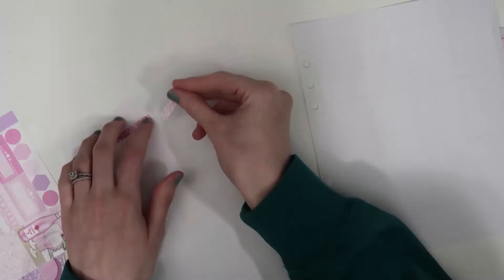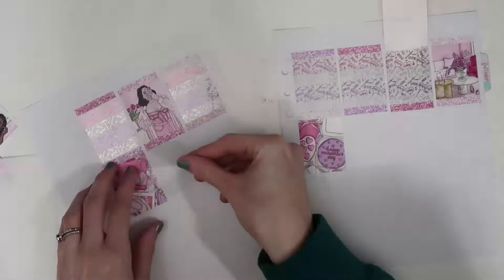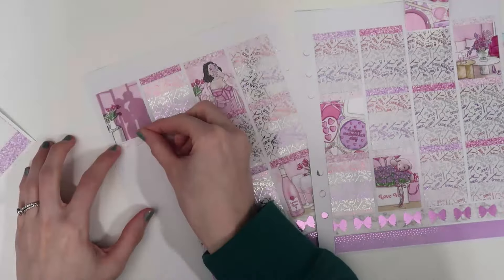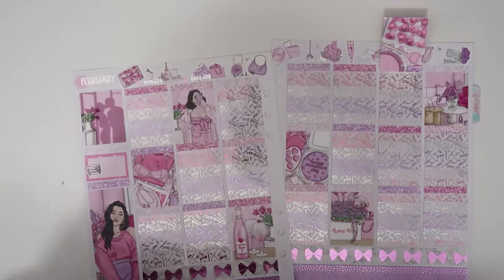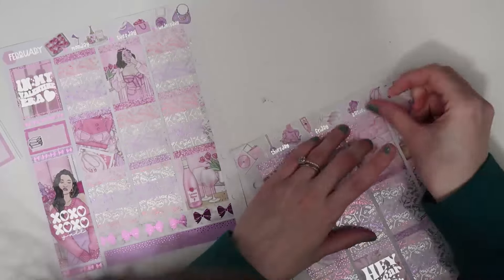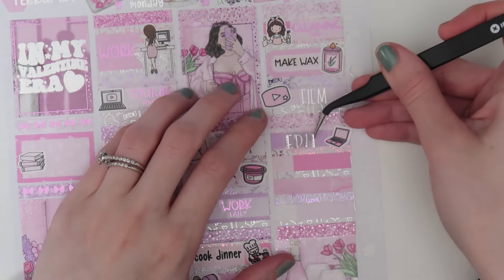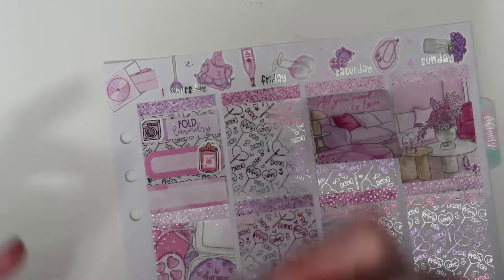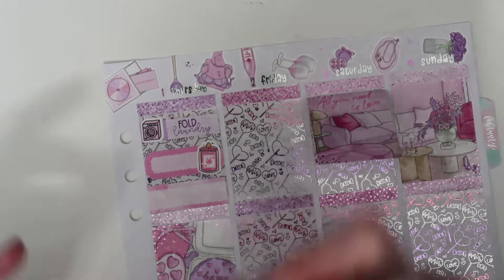Plan With Me 🌹 Like A Rose (ScribblePrintsCo)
My planner is an Aura Estelle Cloud with CaressPress A5W Vertical inserts.